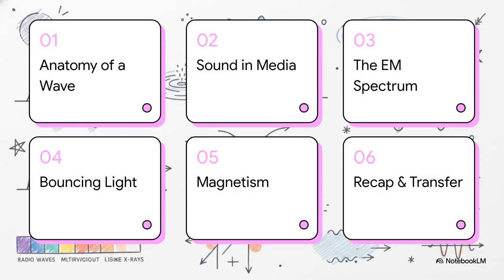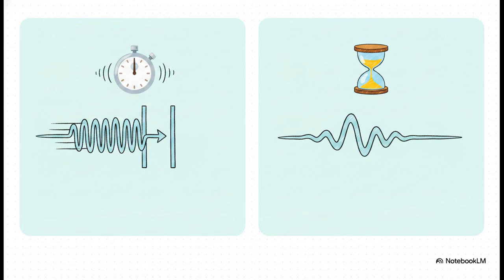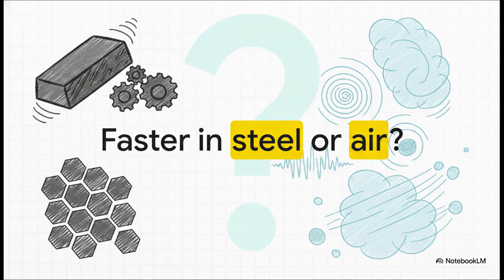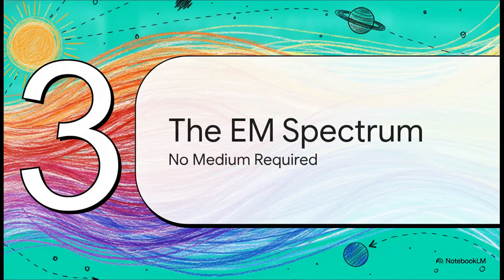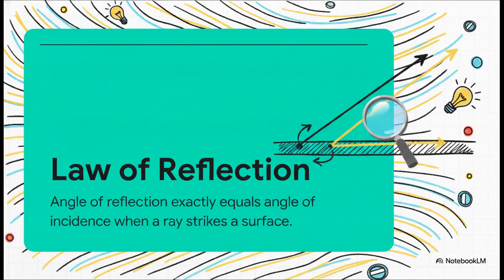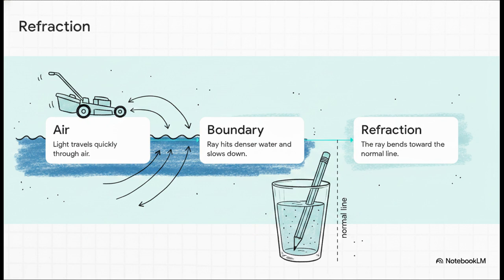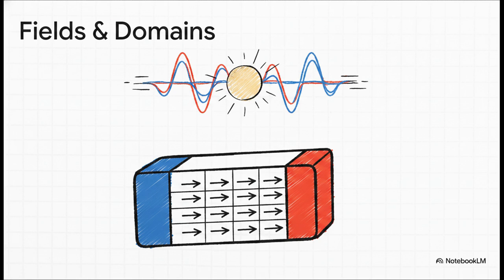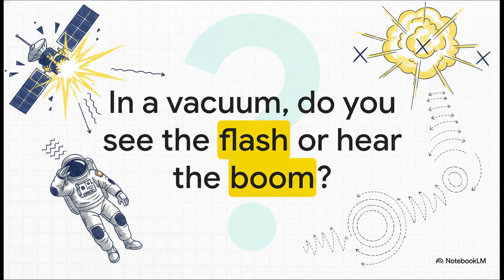Grade 8 Science: Waves and Electromagnetic Radiation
Review waves: wave anatomy, sound in different media, the electromagnetic spectrum, reflecting and bending light, and magnetism and electricity.
A Grade 8 physical science unit overview (Unit 4) for students.

Chapters:
0:00 Intro
0:49 Section 1: anatomy of a wave
2:20 Section 2: sound in different media
3:22 Section 3: the electromagnetic spectrum
4:19 Section 4: reflecting and bending light
5:44 Section 5: magnetism and electricity
6:34 Recap and transfer question

Grade 8 Physical Science · Unit 4

This Solbee Explainer covers “Waves and Electromagnetic Radiation” for the Saint Paul American School Grade 8 Physical Science curriculum.